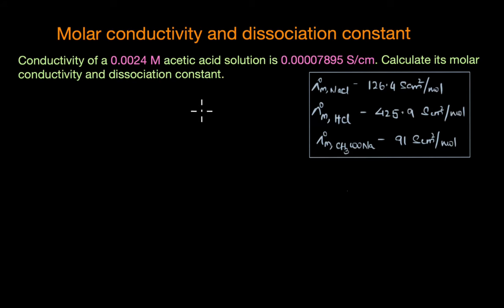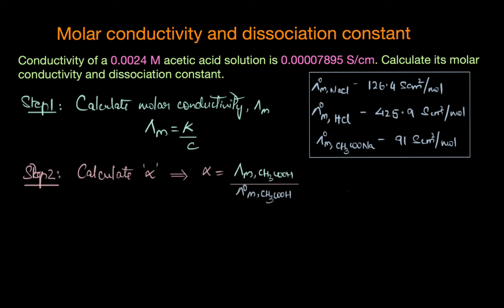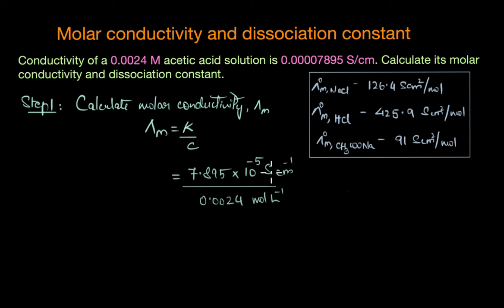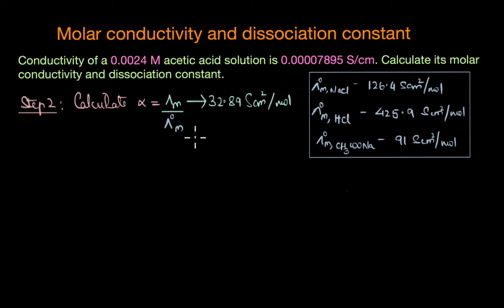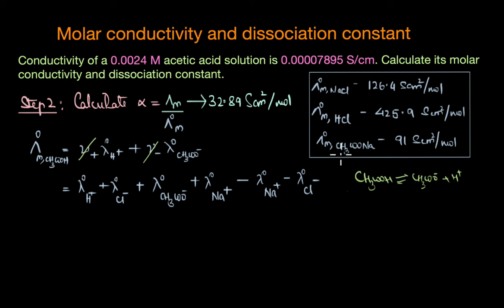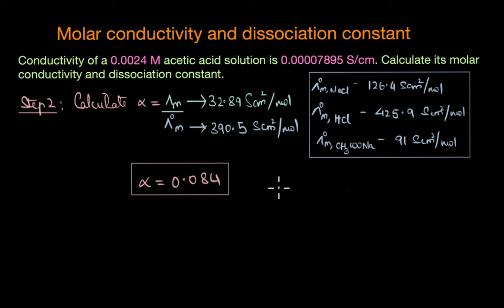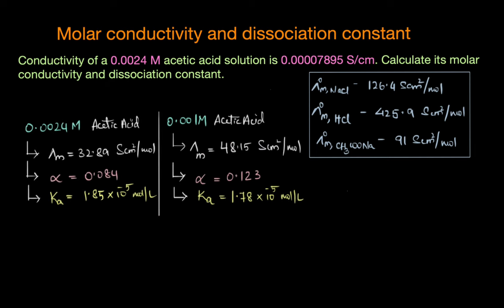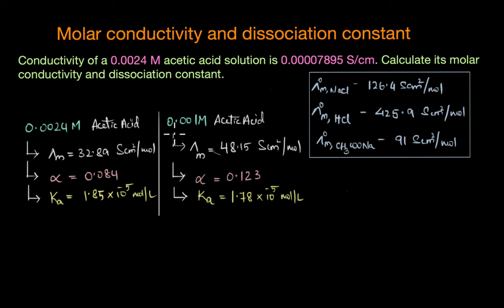Calculating molar conductivity & dissociation constant | Electrochemistry | Chemistry | Khan Academy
Let's solve a problem on how to calculate molar conductivity and dissociation for a weak electrolyte (acetic acid) in a solution.

Created by
Revathi Ramachandran